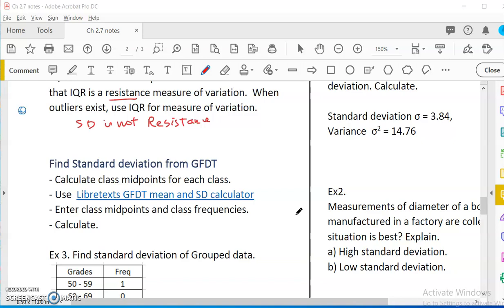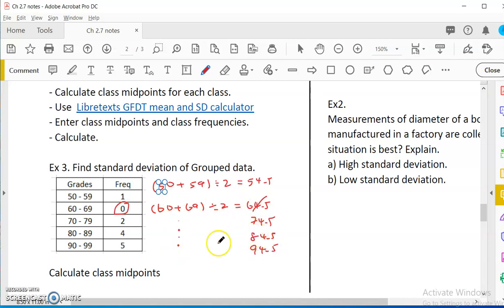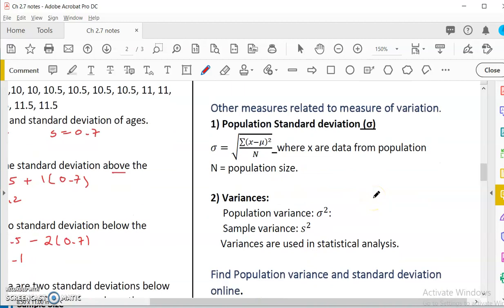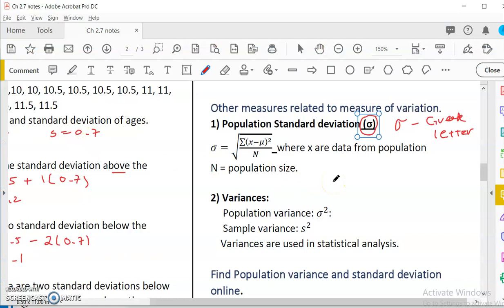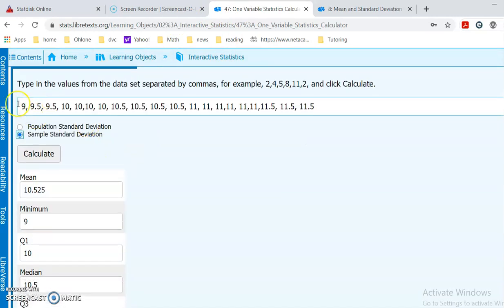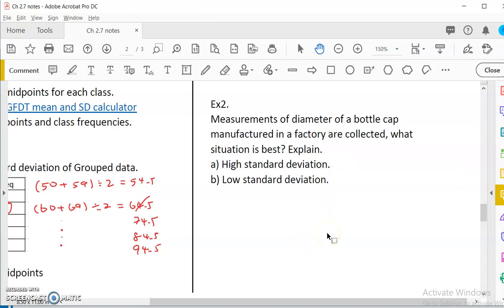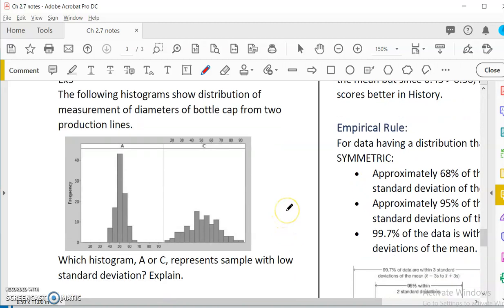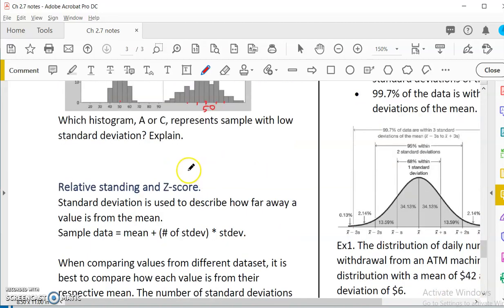OpenStax Intro Stats Ch 2.7 Standard deviation #2